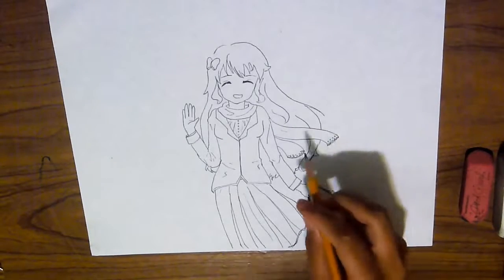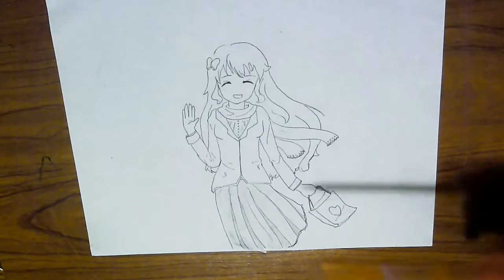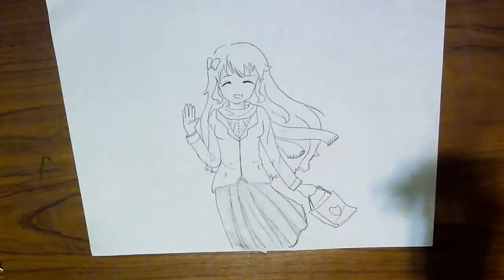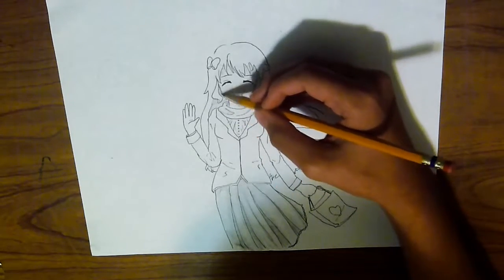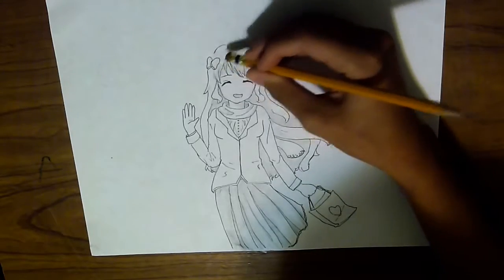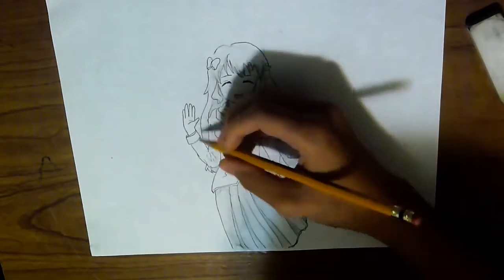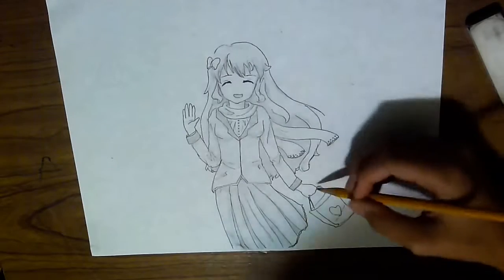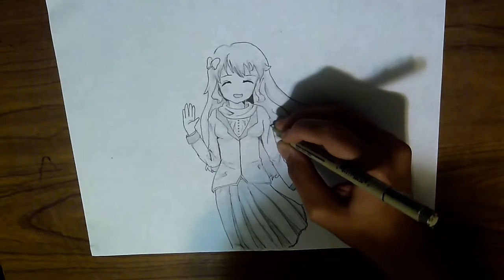How To Shade a Drawing - EASY!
Hi guys! If you enjoyed it, check out other videos on my channel! I upload lots of detailed how-to-draw manga videos that you might find useful.
-Japanese Flowers, mpgiiiBEATS, soundcloud.com.
Electric Angel Remake Instrumental, Akira Sora, soundcloud.com. Music was edited by me.